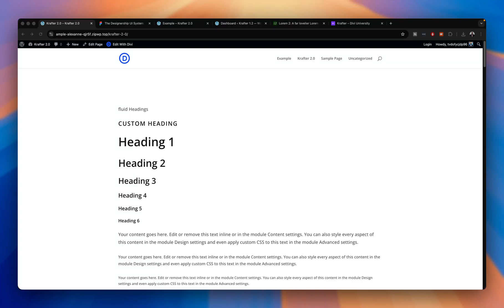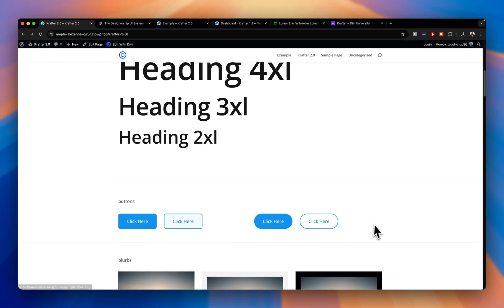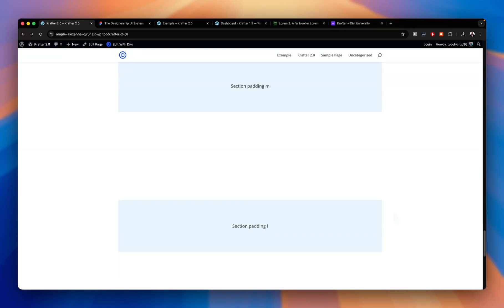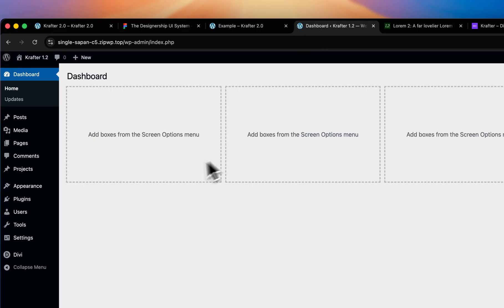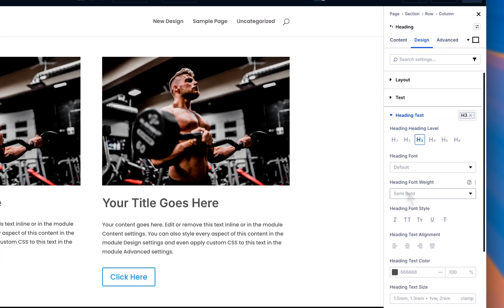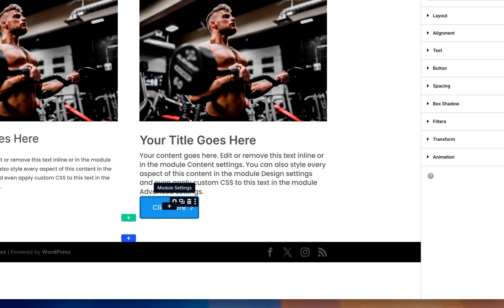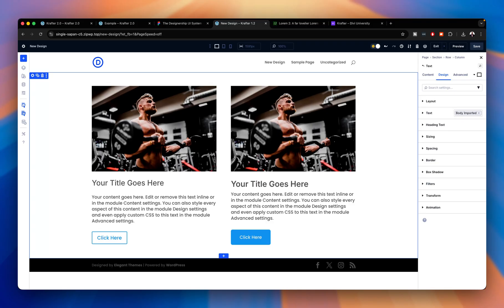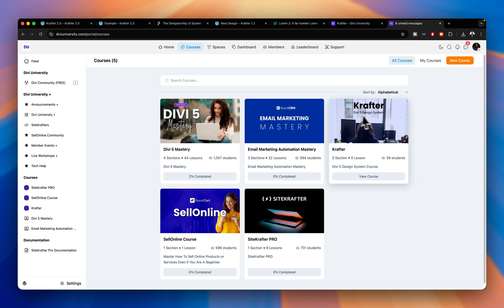Divi 5 Design System - What's New!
Buy Krafter Divi 5 Design System